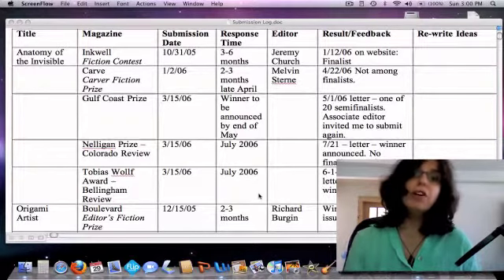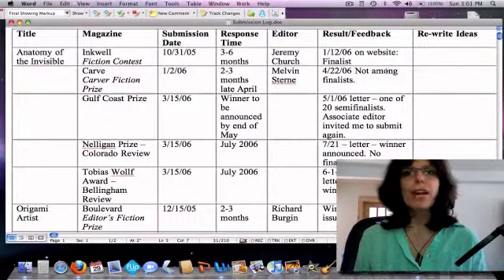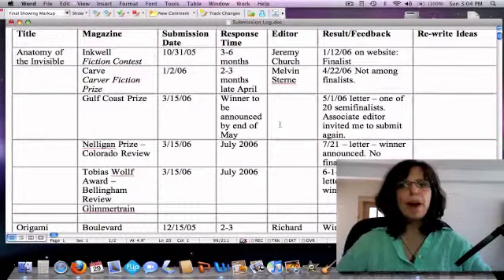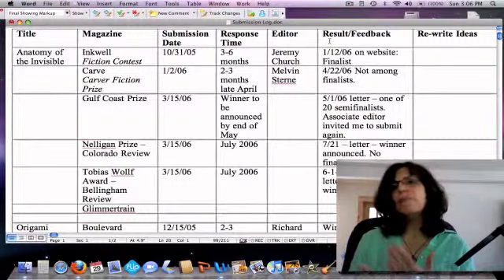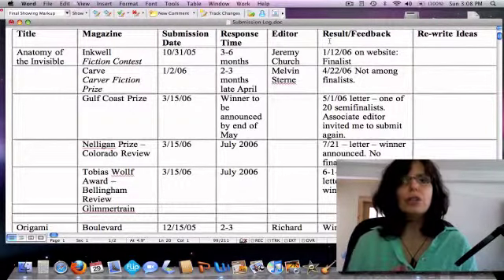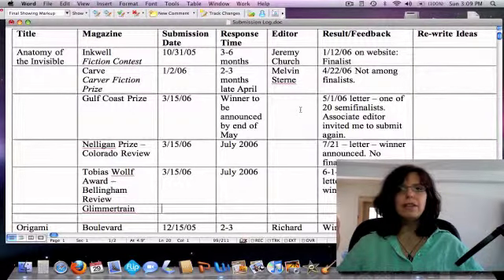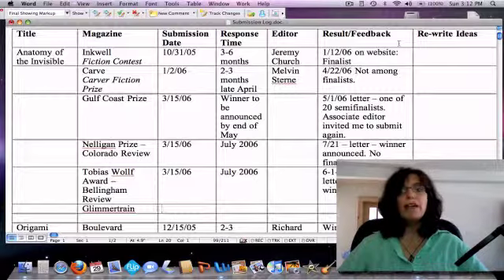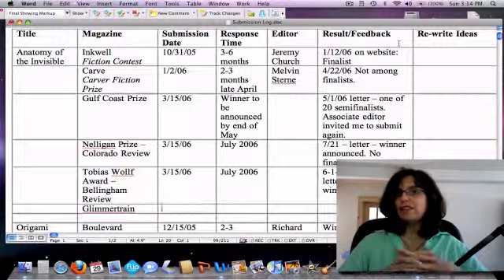How to Create a Submission Log